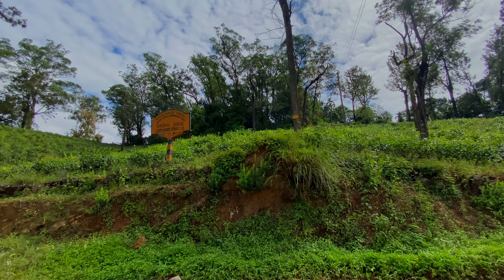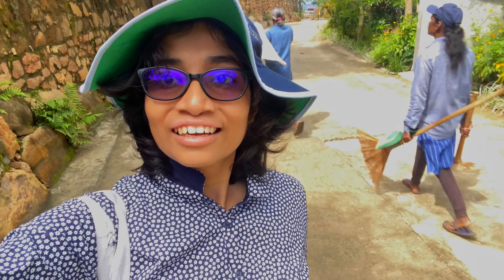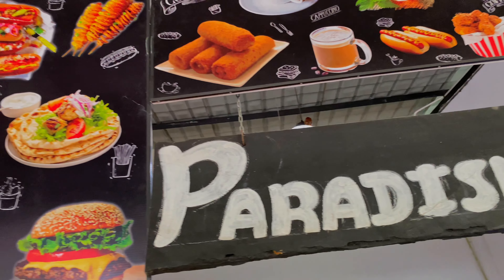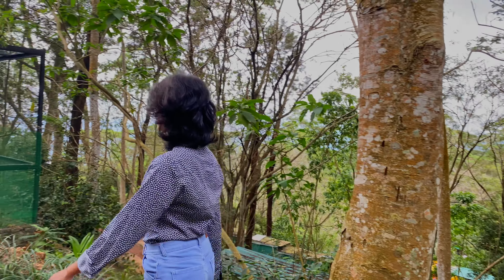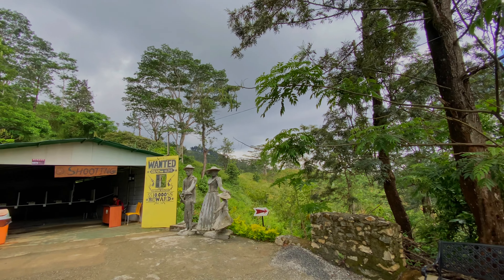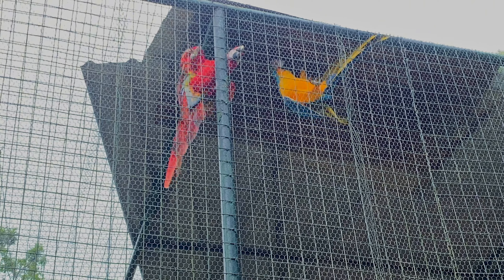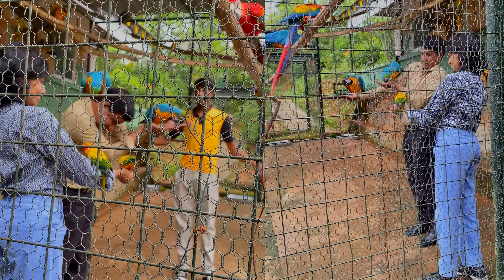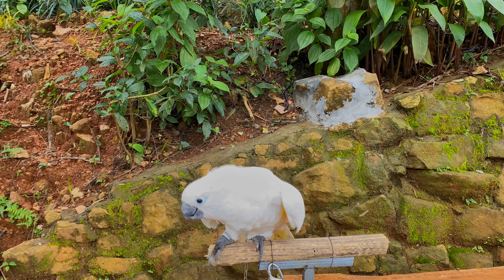Hanthana bird park Quick Guide | travel girl Vlog |The largest international Bird Park in south asia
Hey, fellow adventurers! Today, we embarked on an incredible journey at this amazing tourist destination.
Welcome to Hanthana International bird park.

We took the Hanatha road situated behind the Teaching Hospital in Kandy, then ascended steadily. Along the way, there are signboards guiding you to Hanathana International Bird Park. If you encounter a junction without a sign indicating the road, continue straight on the main road. Here, you will instantly sense the coolness, as the road is enveloped by large trees, offering picturesque mountain views. Additionally, there are enchanting tea estates lining the roadside.

Upon approaching the prominent park poster, continue past the Tea Museum, and proceed further until you reach the gates. Adjacent to the gates is the parking area with no parking fee. A horse ride is available, but we'll postpone it since rain is expected soon. Upon entering through the gates, you'll discover designated photo spots—make sure to explore them all! The entrance fee is 600 rupees for adults.

While outside food wasn't allowed, we grabbed some refreshing snacks for our tea time exploration. The park is well-marked with maps guiding us through various attractions.

First up, we strolled down the nature walk, leading us to a road covered by a charming umbrella roof. Unfortunately, the waterfall area was dried out, but we pressed on to the mesmerizing white peacock zone, where we witnessed a peacock flaunting its feathers.

Venturing down another path adorned with an umbrella roof, we discovered a shooting area, though time constraints prevented us from exploring it fully. One highlight was encountering a bird resembling a pharaoh's headgear – truly fascinating!

Our ultimate goal was to feed the birds, and the experience was nothing short of thrilling. For a mere 100 rupees, we acquired a ticket and bird food. Little yellow parrots flocked to our arms, and even a majestic macaw joined in, showcasing its surprisingly lightweight nature due to hollow bones.

We approached cautiously, as instructed to remove glasses and masks. The macaw playfully tugged at the shirt button, reinforcing my decision to wear long sleeves. Despite the bird's refusal to speak, it reminded me of characters from the Rio movie.

As our bird-feeding adventure concluded, raindrops began to fall, creating a magical ambiance. We wrapped up the day with a delightful ice cream treat. Finally, I couldn't resist a horse ride, taking advantage of the pleasant weather.

While the morning lacked crowds, more visitors arrived as the day progressed. Thankfully, the overcast skies spared us from intense sun, leaving us energized rather than tired.

That's a wrap for today's vlog! Until next time, take care, and bye-bye for now!